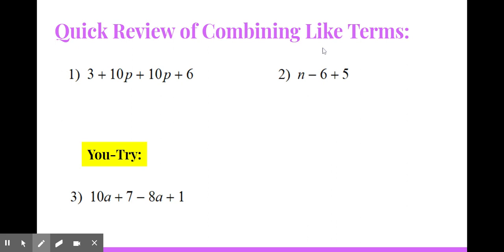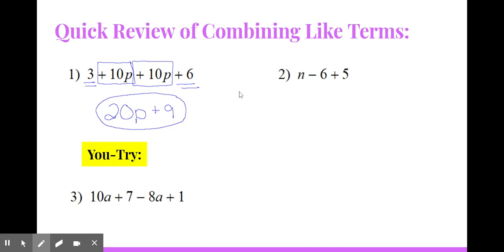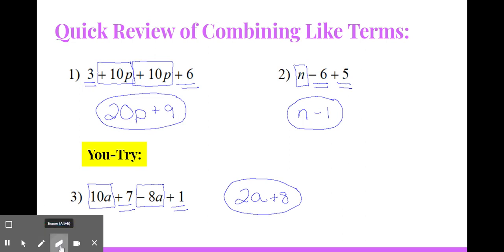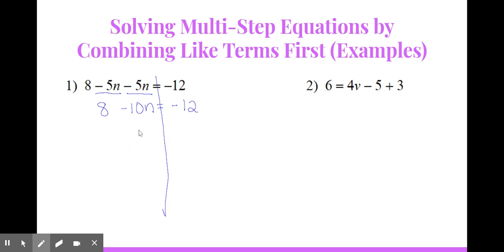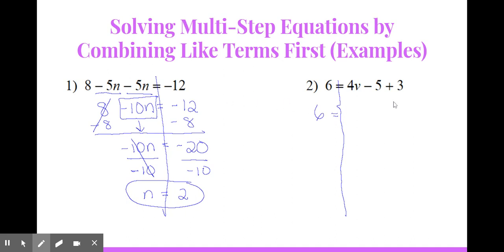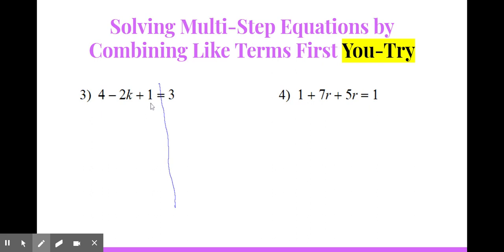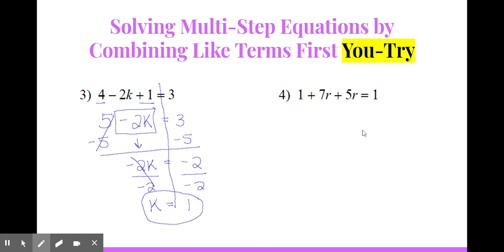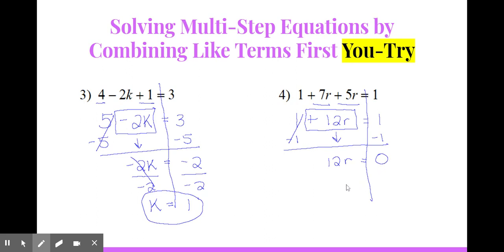Multi Step Equations Notes (Day 2)